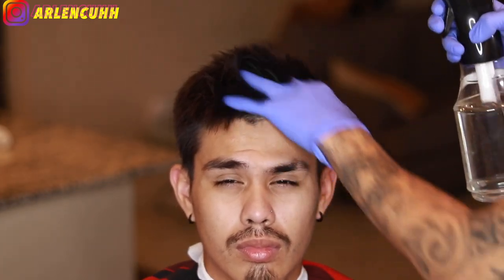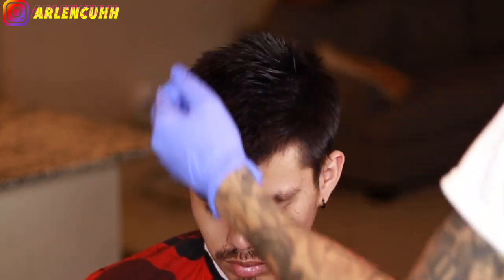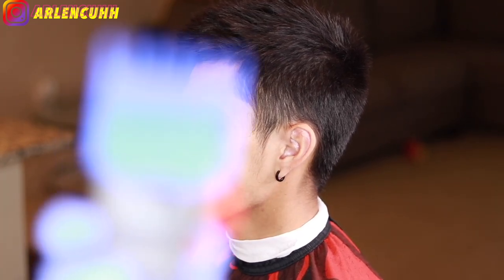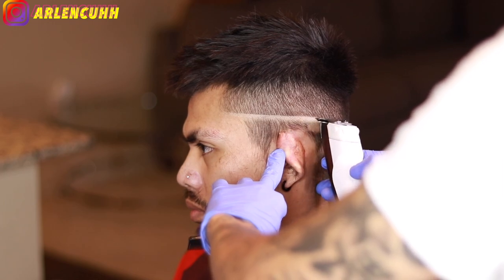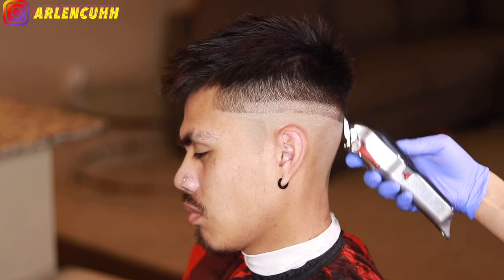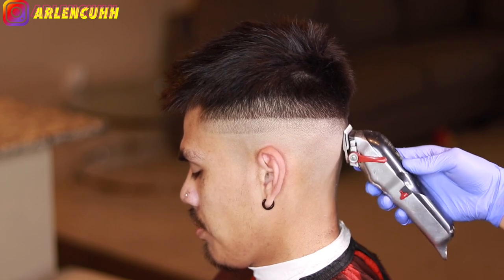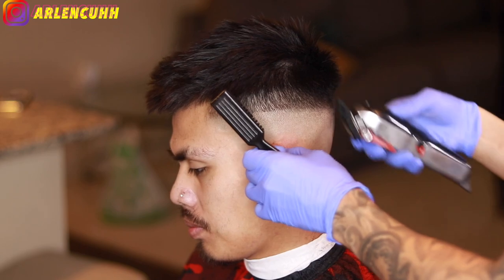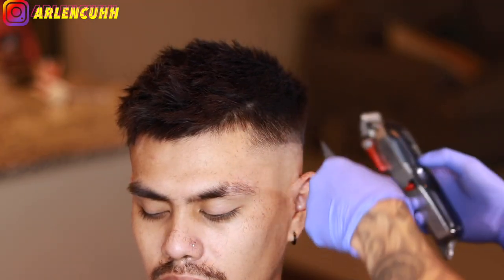Crop Top | Texture Top Tutorial 🔥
I’m going to be showing you how to do a Texture Top haircut!
It’s a step by step tutorial, I hope y’all learn from my tutorials!